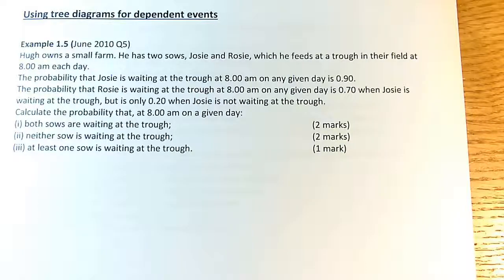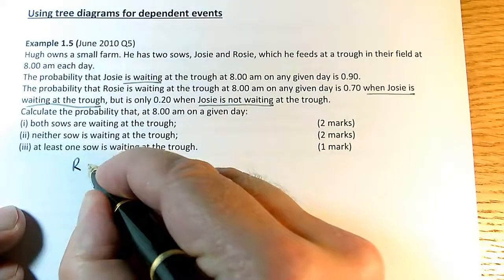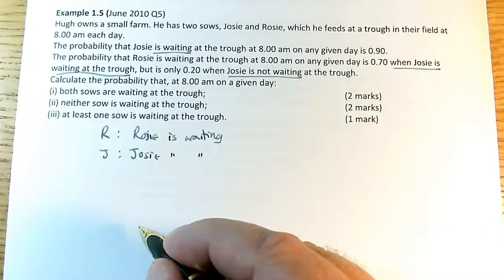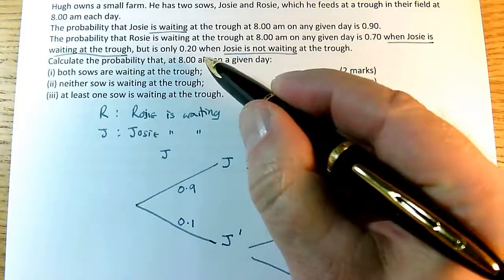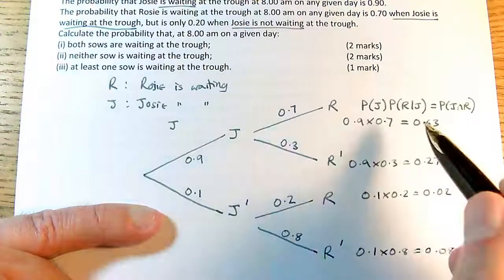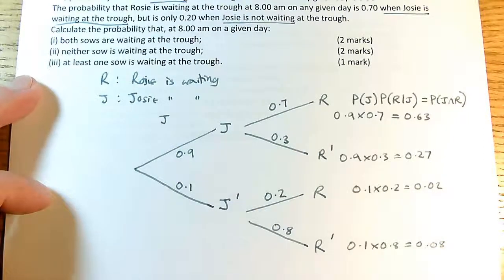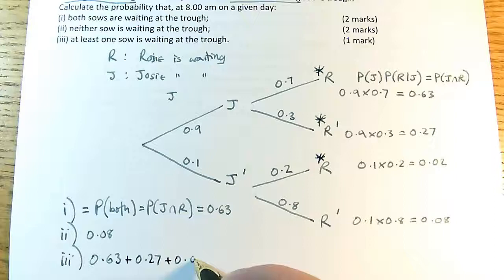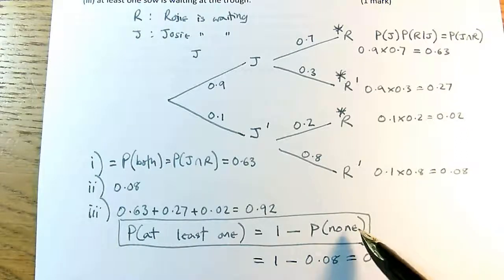tree diag 1 2 1 5